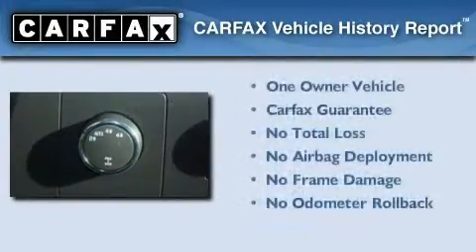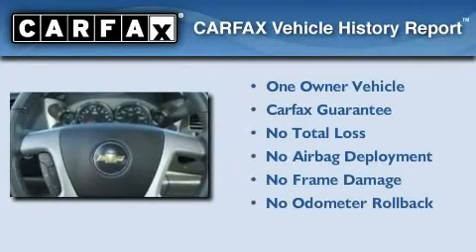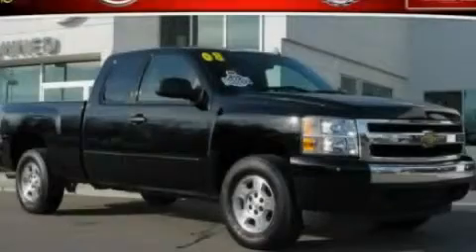2008 Chevrolet Silverado 1500 MI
Year : 2008

 Make : Chevrolet

 Model : Silverado 1500

 Engine : 5.3L V8

 Trans . : Automatic

 Exterior : Black

 Miles : 15,323

 Interior : Gray

 4000 W. Highland Rd.